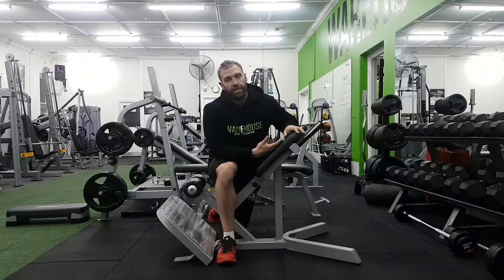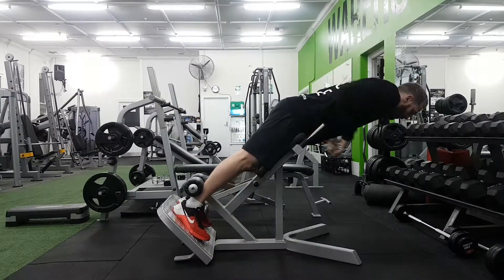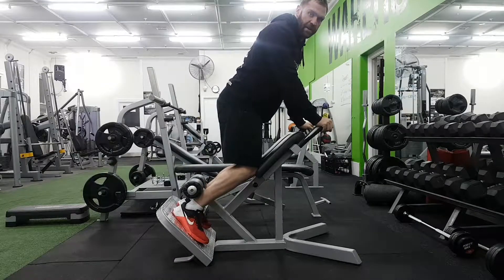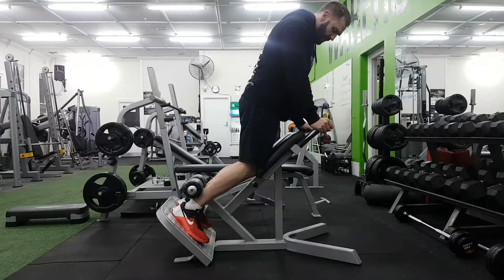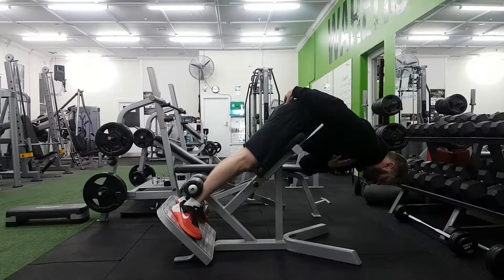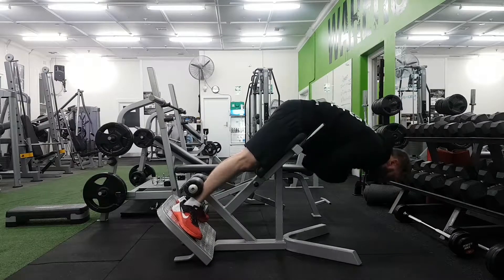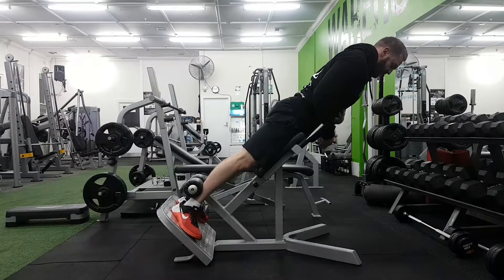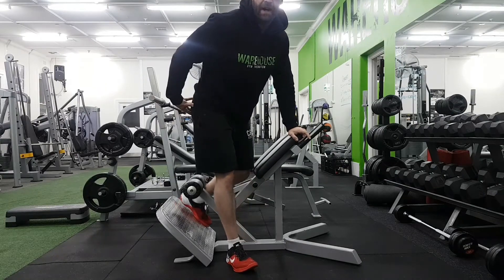45 Degree Hip Extension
As developed by Bret Contreras, here is my demonstration of the 45 degree rounded back hip extension. The back rounds into a posterior tilt in order to lengthen the spinal erectors and allow the glutes to drive the hips into extension